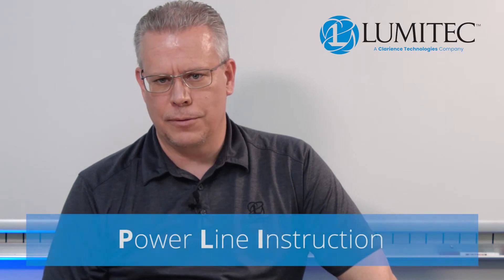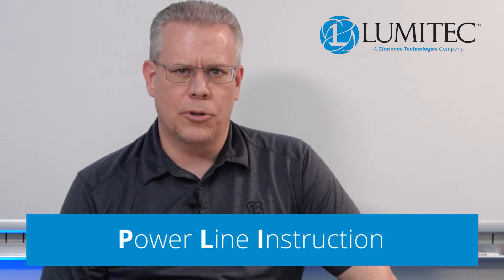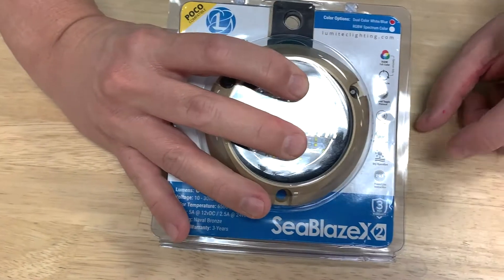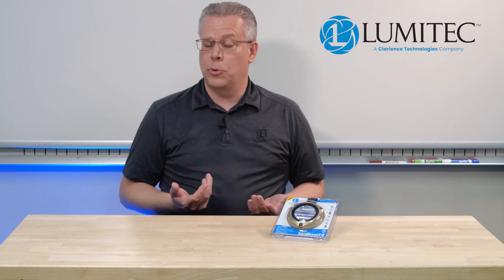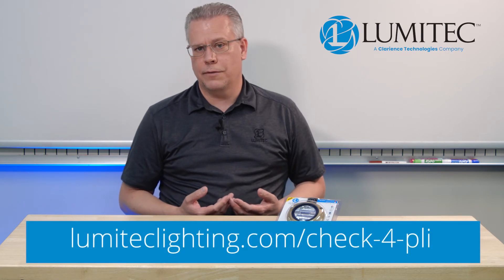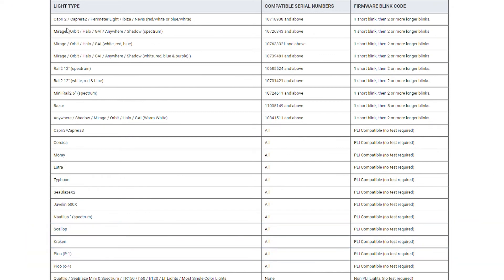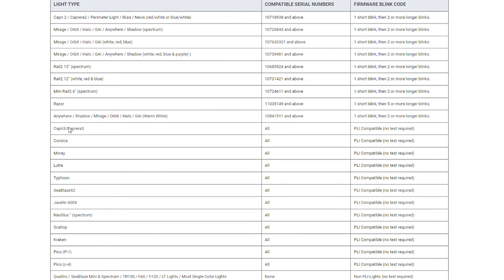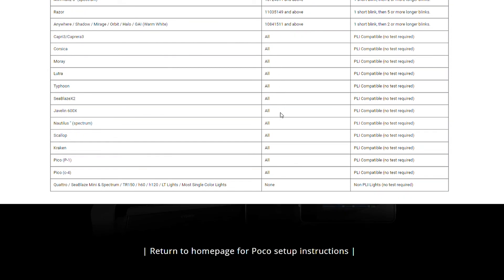Will My Lights Work With The Lumitec Poco System?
The Lumitec Poco Digital Lighting Control System requires PLI enabled lights.  Learn how to check for PLI on both new and previously installed Lumitec Lights on your boat?